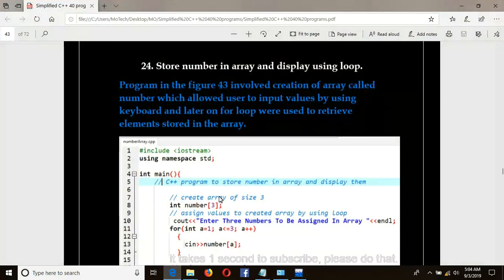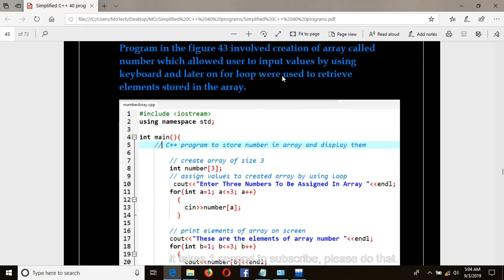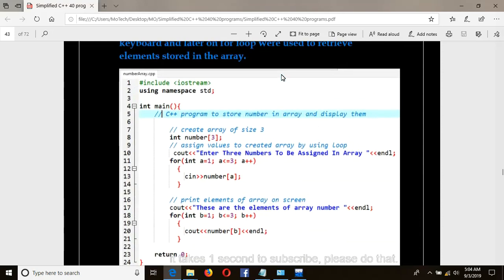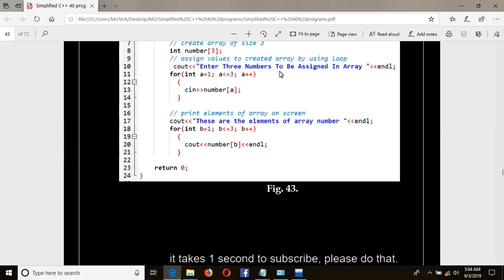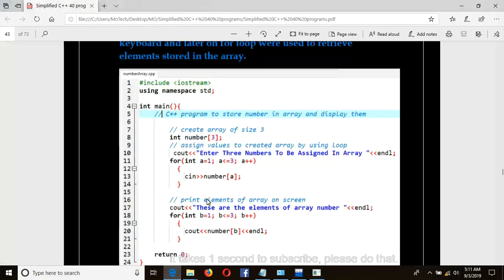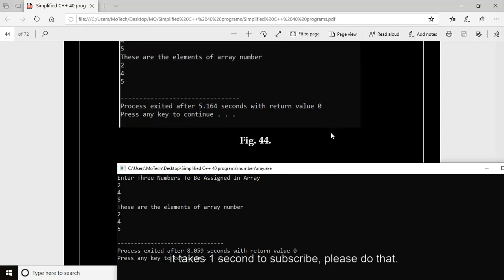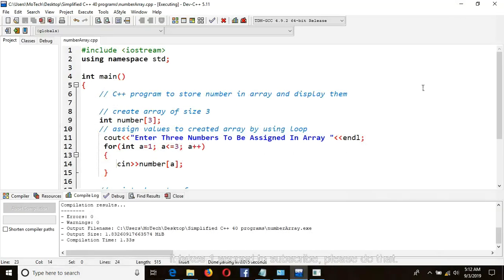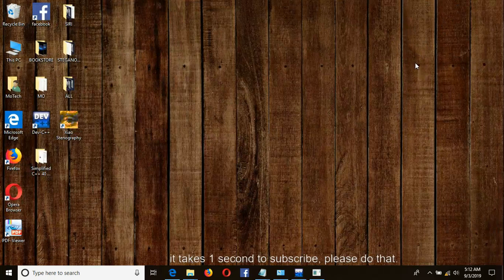C++ Tutorial : How to assign value to an array in C++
24. Store number in array and display using loop In C++.
In this video we are going to learn a program that involved creation of array called number which allowed user to input values by using keyboard and later on for loop were used to retrieve elements stored in the array.

This is the program number 24 in Simplified C++ 40 programs
Instructor : Noel Moses Mwadende
Company : MoTech